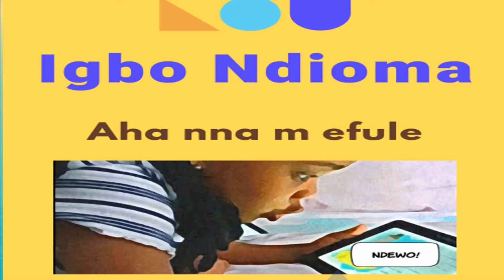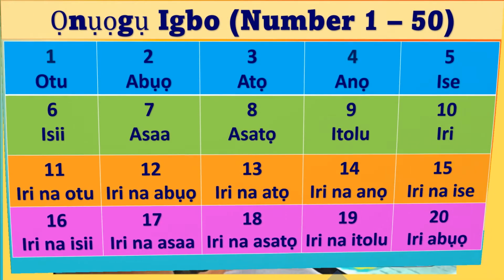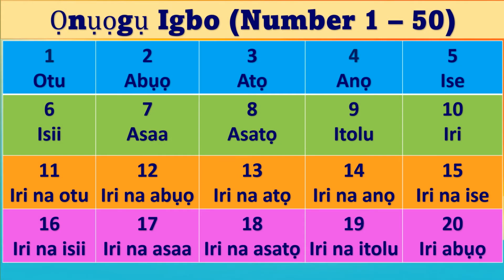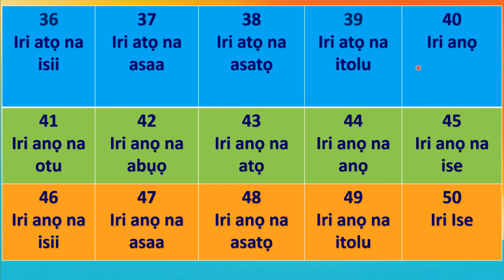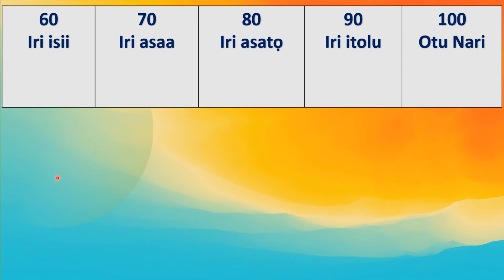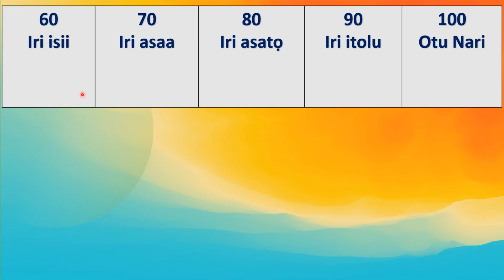COUNTING 1 - 50 IN IGBO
Learn to count 1 - 50 in Igbo Language